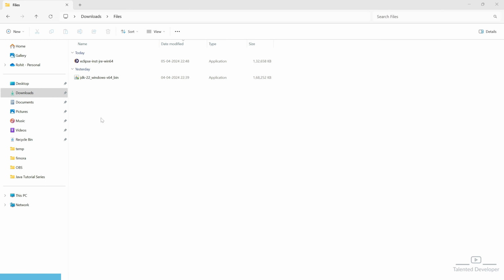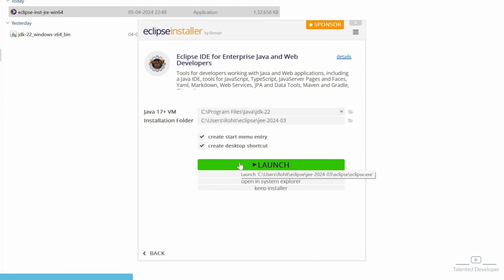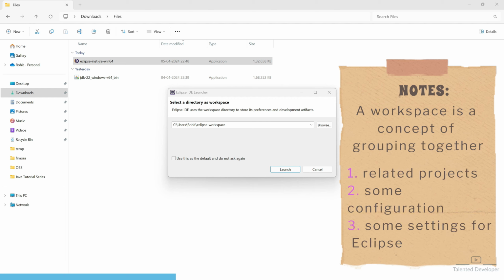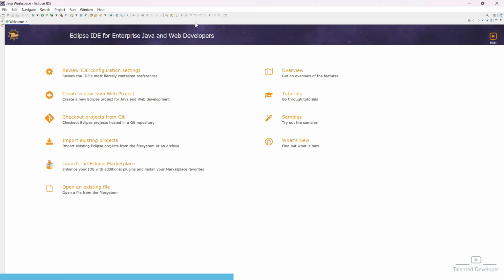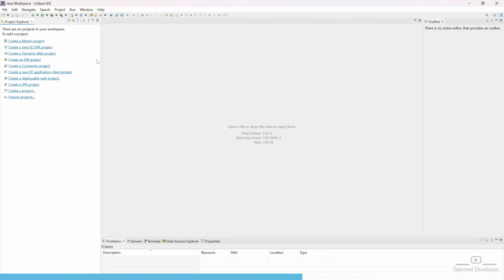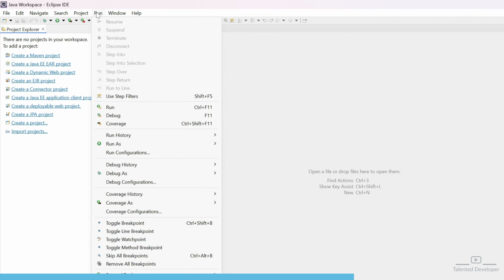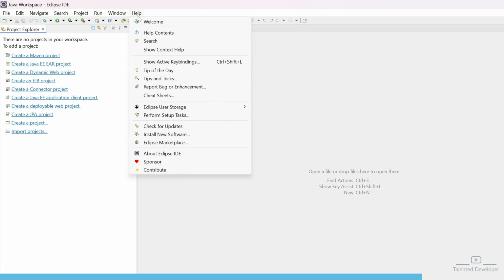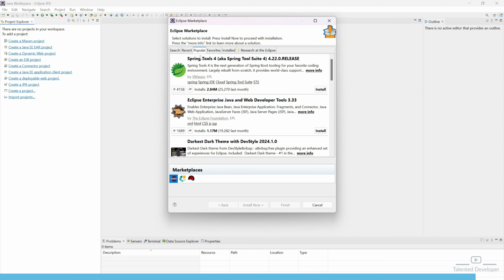Eclipse Setup and Overview | Chapter-4 | Java Tutorial For Beginners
Welcome to our Java Tutorial series! In this video, we'll walk you through setting up Eclipse, one of the most popular Integrated Development Environments (IDEs) for Java development, and provide an overview of its features. Whether you're new to Eclipse or looking to enhance your Java programming skills, this tutorial is for you.

Here's what we'll cover:
- Downloading and installing Eclipse on your system.
- Navigating the Eclipse interface and understanding its various components.

Eclipse provides a powerful and intuitive environment for Java development, and mastering its features can significantly boost your productivity as a developer.

No prior experience with Eclipse is required! Follow along with our step-by-step instructions to set up Eclipse and explore its capabilities.

Let's harness the power of Eclipse for Java development together!